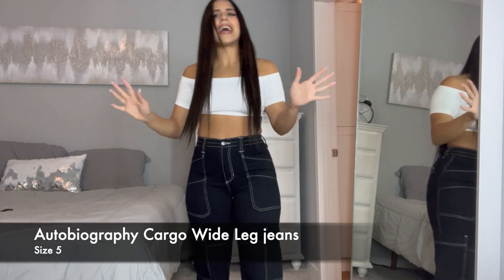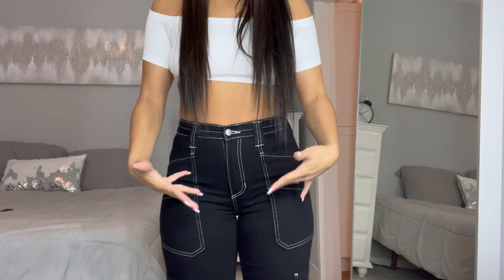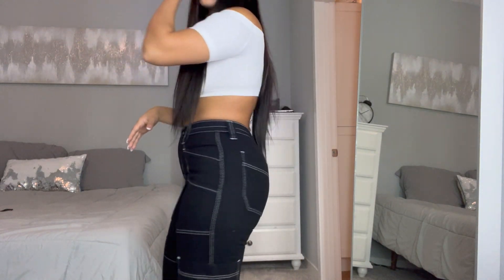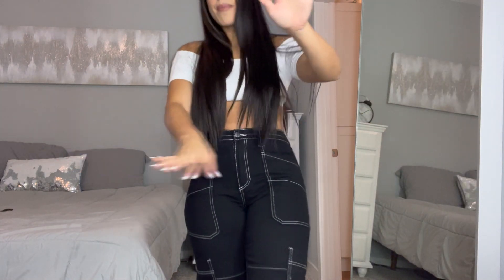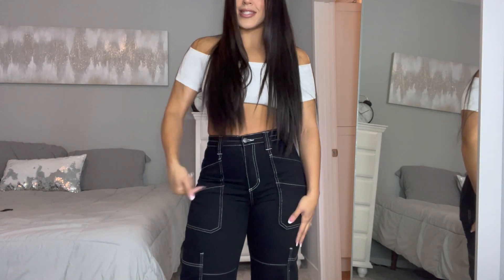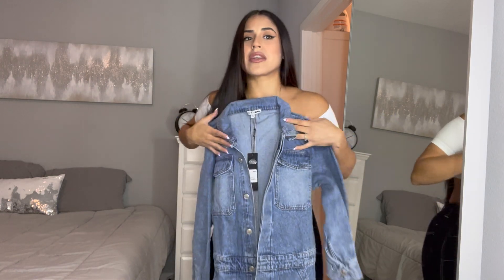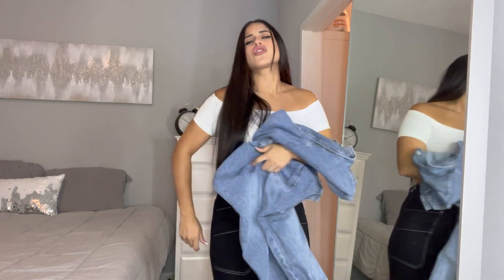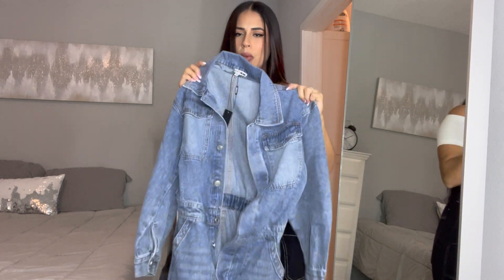Fall Denim Collection || FASHION NOVA